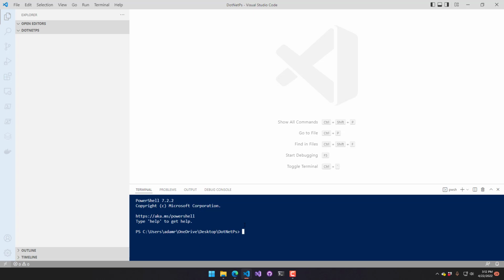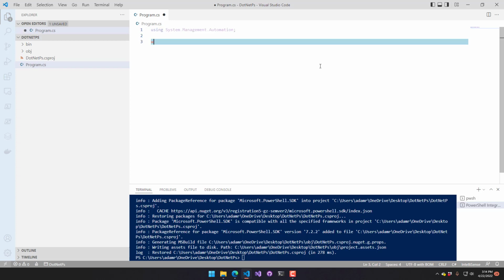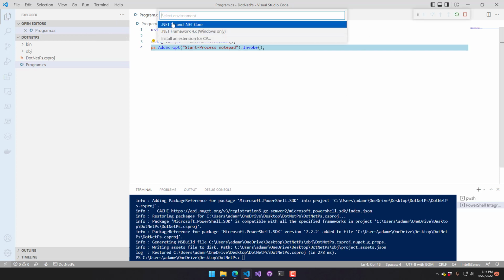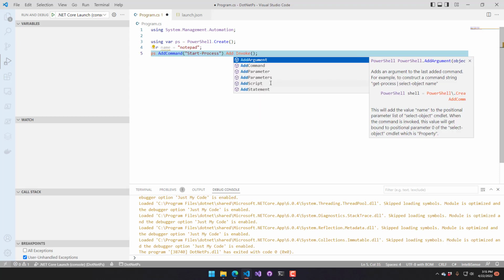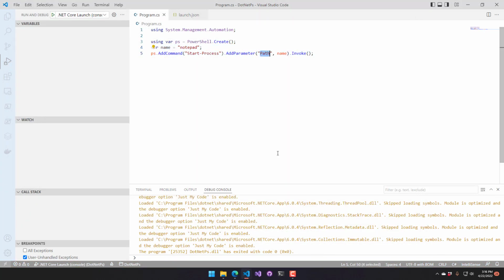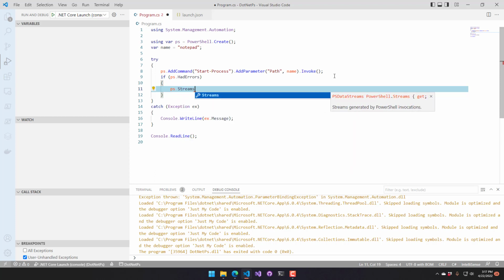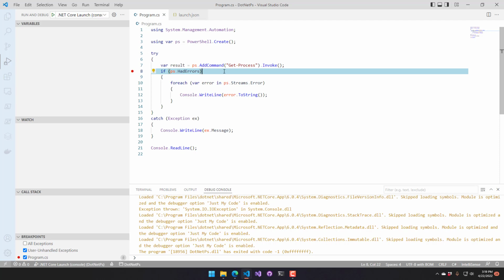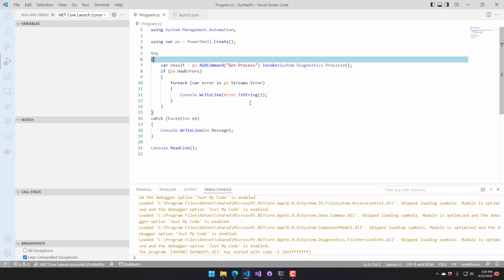Run PowerShell in .NET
In this video, I show how to create a .NET 6 console application that takes advantage of the PowerShell SDK to run scripts and commands. We also touch on error handling and inputs\outputs.